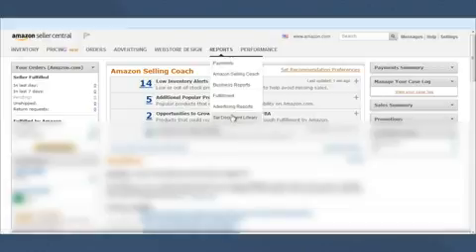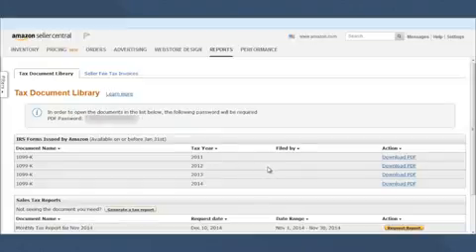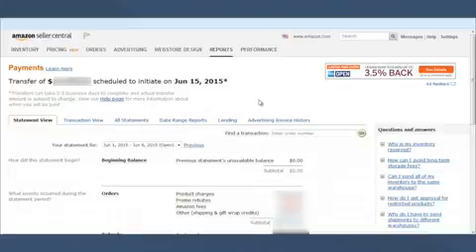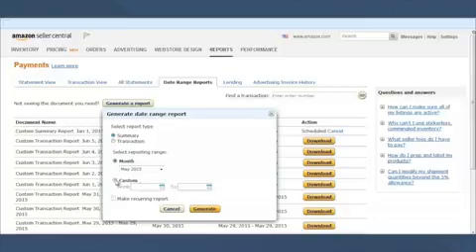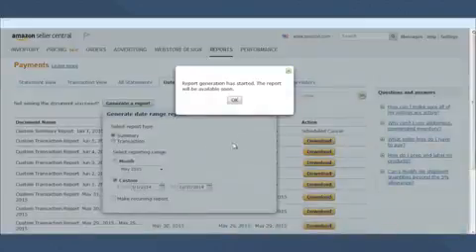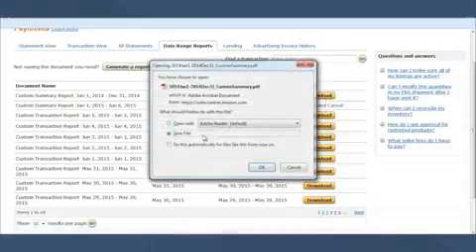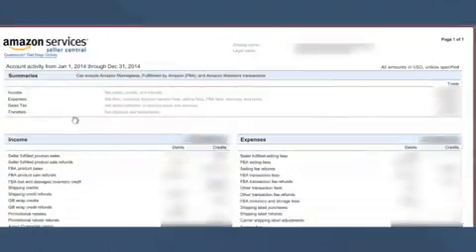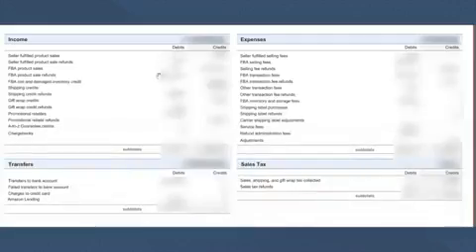How to Generate Year End Tax Reports